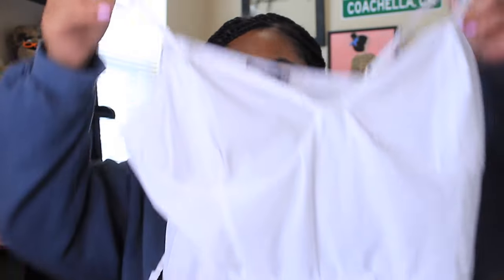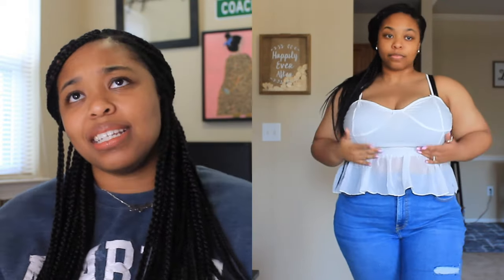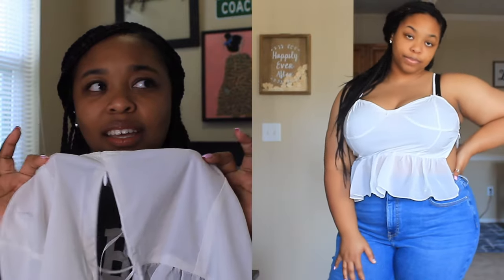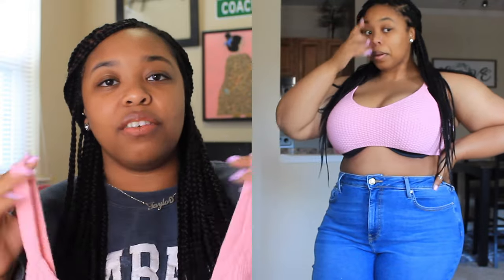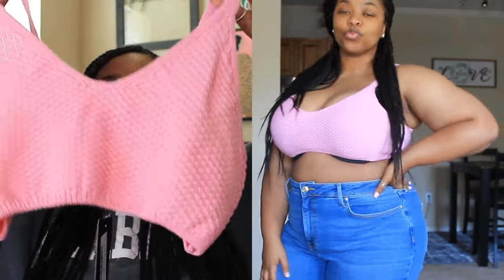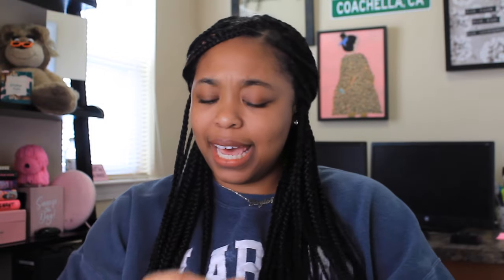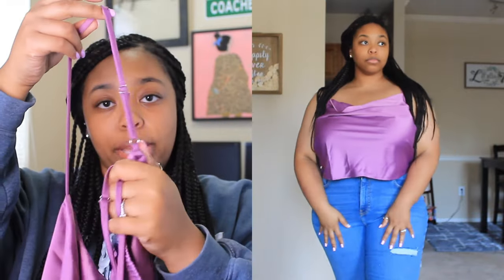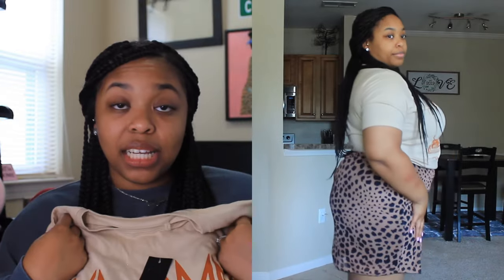Plus Size Try On Haul: Pretty Little Thing & Nasty Gal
NASTY GAL

Plus Size Satin Cowl Neck Cami Top: (color purple no longer available)

Plus Size Leopard Print Mesh Mini Skirt: SOLD OUT —similar options